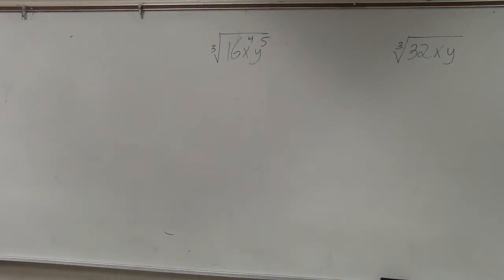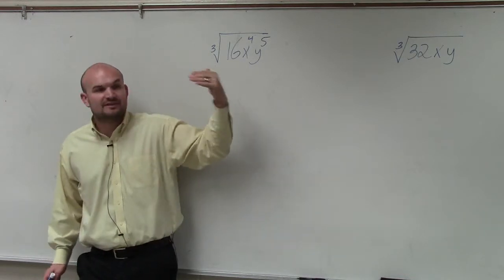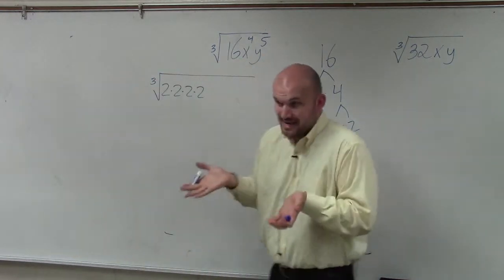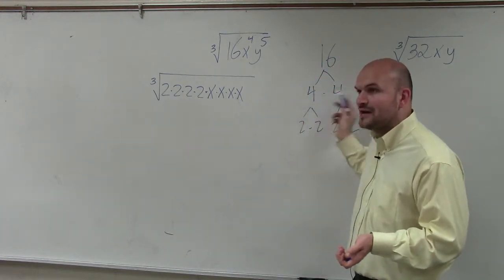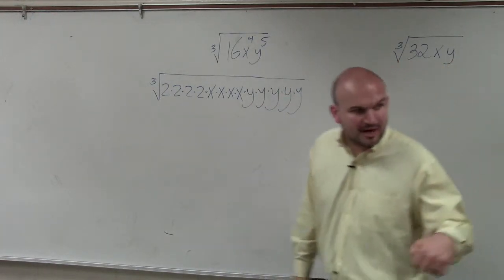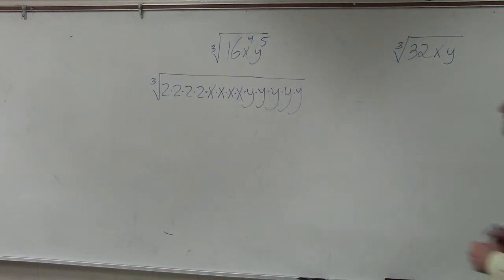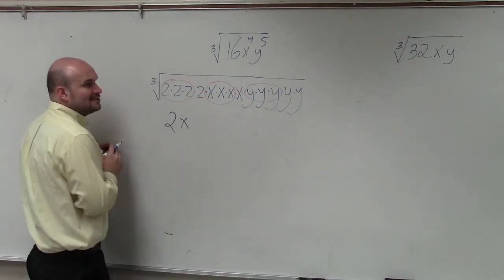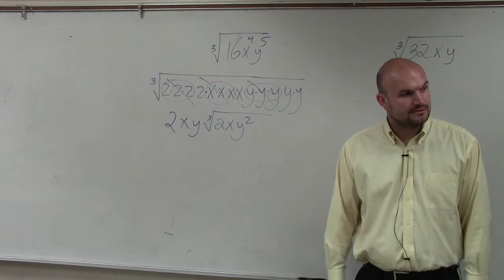Using prime factorization take the cube root of an expression, cube root(16x^4 y^5)